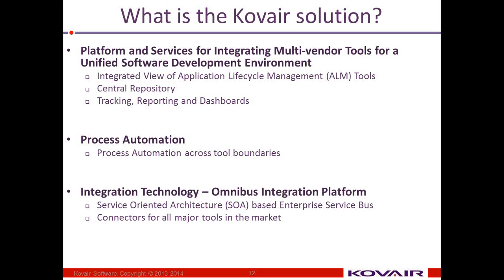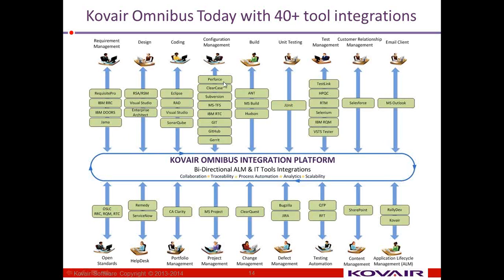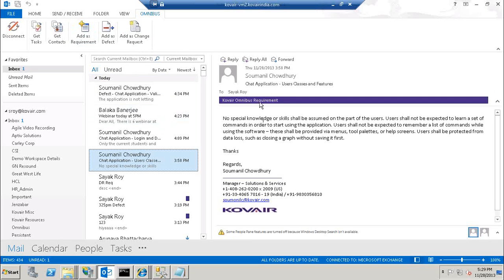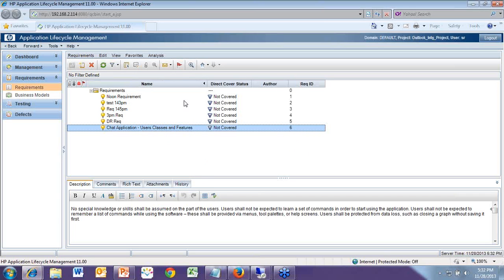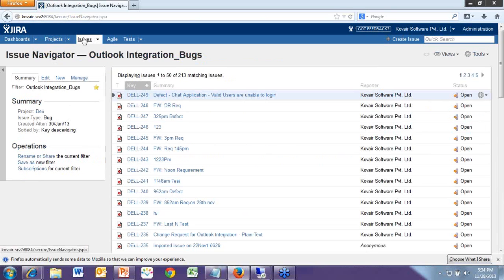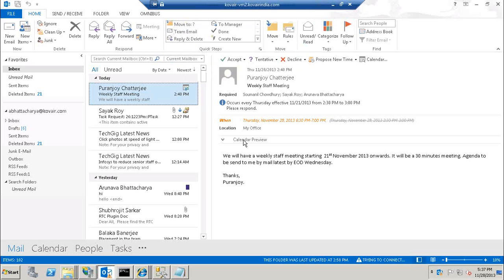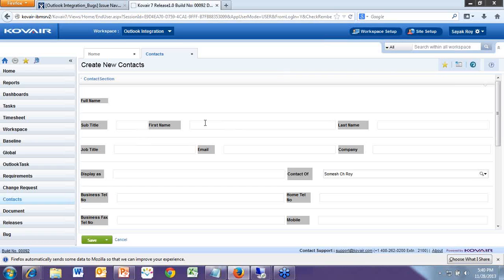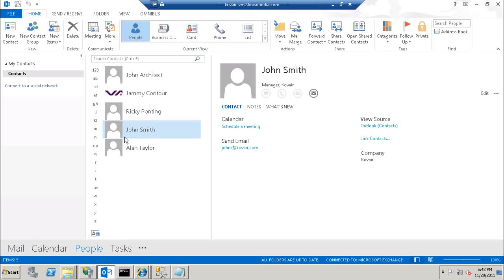Copy of Increase Productivity with MS Outlook Integration for Application Development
Microsoft Outlook happens to be one of the most popular Email applications.  It also includes Task Manager and Contact Manager. Outlook is basically a Personal Information Manager that comes with Microsoft Office Suite. Developers, analysts, testers and other people associated with application development process usually communicate through emails, especially when the team is distributed over various geographic locations. An option to add Requirements, Defects or Change Requests directly from Outlook can be handy. It is not required to login to any other system - just read the email and add it as a record to the mapped ALM solution with just few clicks. What if your Outlook client was connected to all the other applications you use in a day's work? Wouldn't it be great to see your Application Development Tasks pop up right inside your mailbox?  How about being able to mark your development tasks as completed from outlook? Or if you could get detail notifications when a defect is assigned to you?  These productivity boosting benefits of a robust Outlook integration with your ALM tools would be discussed and demonstrated in the webinar through a walkthrough of an Integrated ALM scenario implemented.